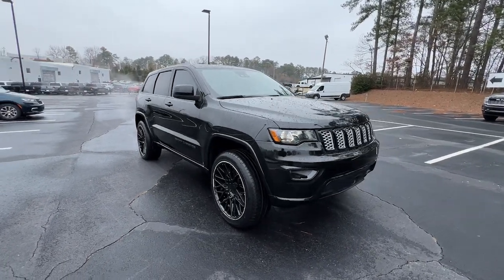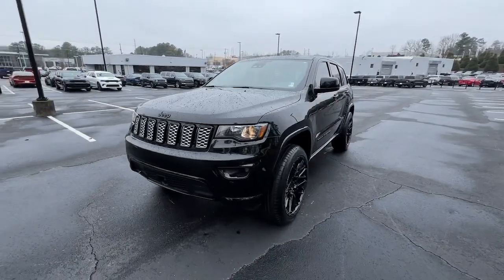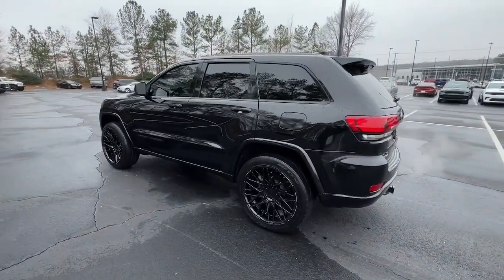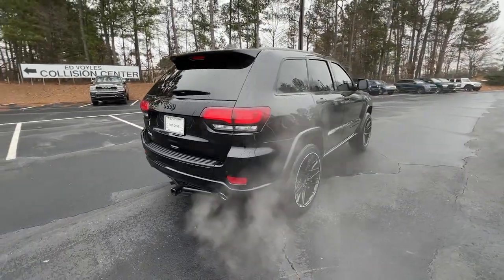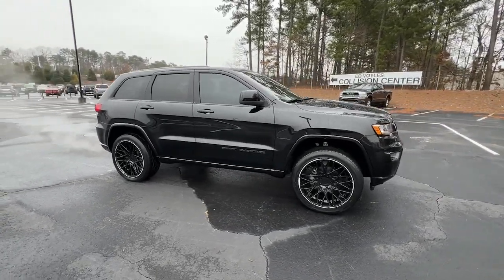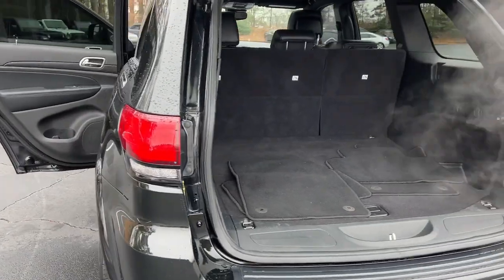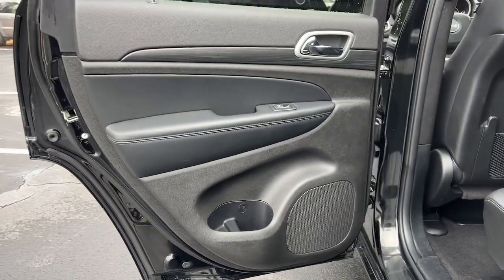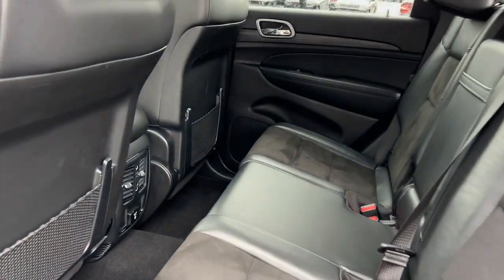2020 Jeep Grand_Cherokee Atlanta, Marietta, Roswell, Kennesaw, Woodstock, GA 513638B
Diamond Black Crystal Pearlcoat Used 2020 Jeep Grand_Cherokee Altitude available in 789 Cobb Parkway, SE, Marietta, Georgia at Ed Voyles CDJR. Servicing the Atlanta, Marietta, Roswell, Kennesaw, Woodstock, GA area.

2020 Jeep Grand Cherokee Altitude Diamond Black Crystal Pearlcoat CarFax 1 Owner Navigation Leather Seating Grand Cherokee Altitude 4D Sport Utility 3.6L V6 24V VVT 8-Speed Automatic 4WD Diamond Black Crystal Pearlcoat Black w/Suede/Nappa Performance Seats or Laguna Leather Performance Seats. CARFAX One-Owner. 4WD 8-Speed Automatic 3.6L V6 24V VVTRecent Arrival! Odometer is 9389 miles below market average!Who to trust more with your new or pre-owned vehicle needs than Ed Voyles Chrysler Dodge Jeep RAM! In business for over 60 years. We are also the number one Certified Pre-Owned Chrysler Jeep Dodge RAM dealer in the entire state of Georgia. We proudly serve Atlanta Canton Kennesaw Dallas Acworth Gwinette Morrow Alpharetta Roswell Cartersville and all metro Atlanta cities. .